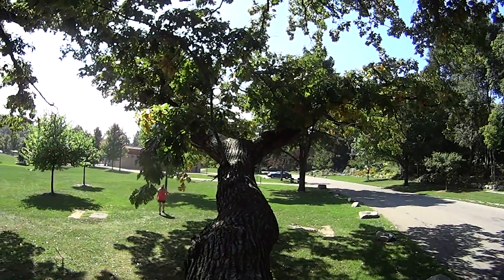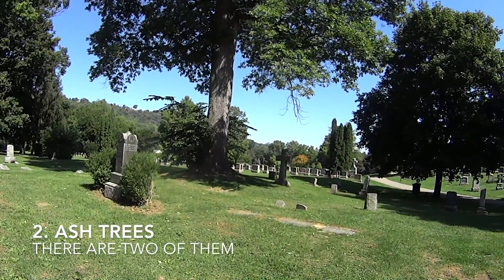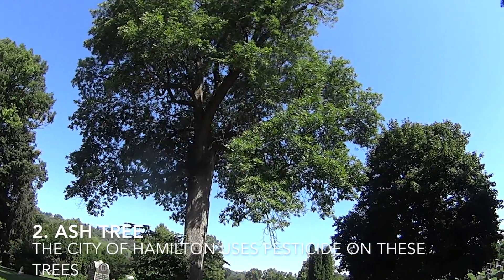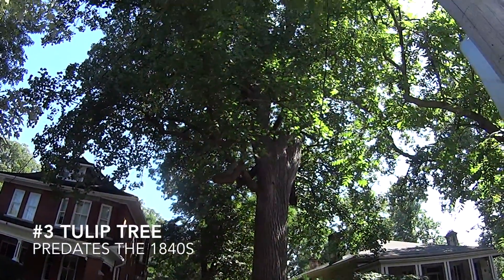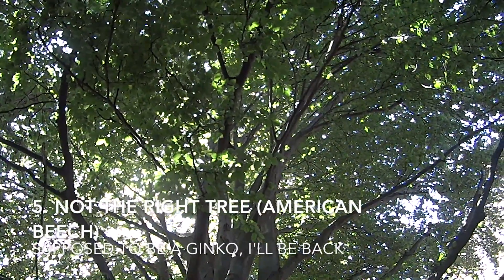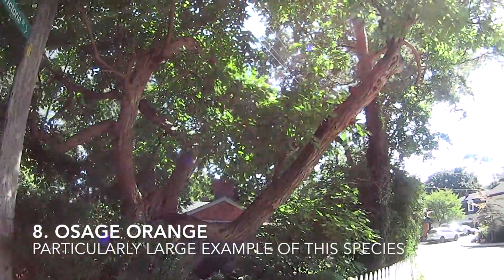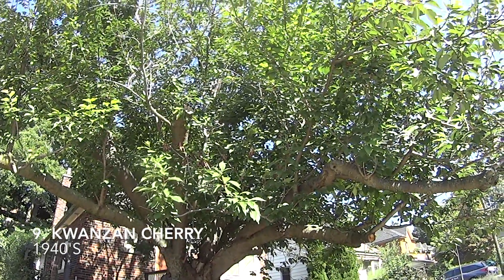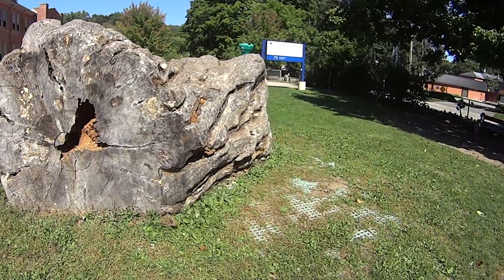Dundas Tree Tour End of Summer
Dundas Tree Tour at the end of summer.